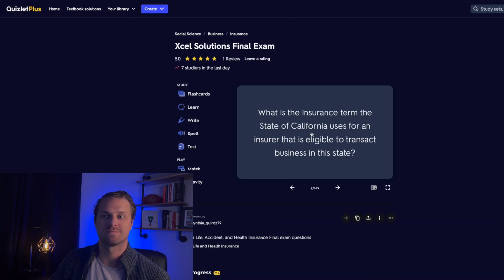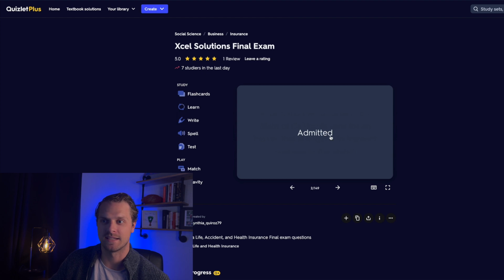Pass Your Life and Health Insurance Exam on the First Try (Passed in 4 days)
If you're looking to pass the life insurance exam, this video is different than any other video you'll watch...

Most people tend to want to learn everything they can throughout the licensing process when in reality most of what you will learn won't be in your day to day work as an insurance agent.

You're only goal when you take the life and health insurance exam is to PASS. You don't need to know everything.

🎁 $100 OFF Use code  👉 AMFG